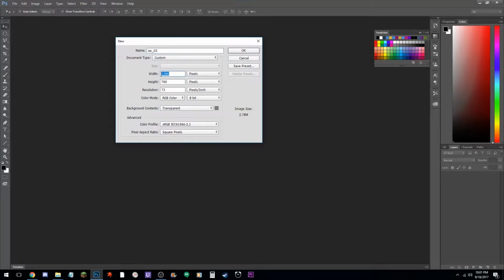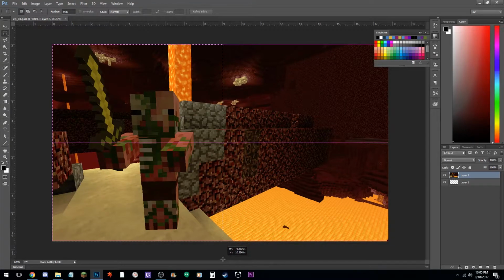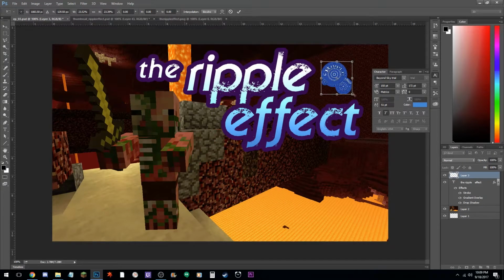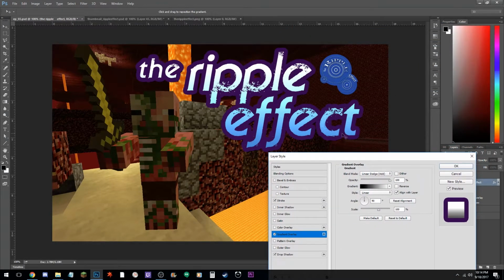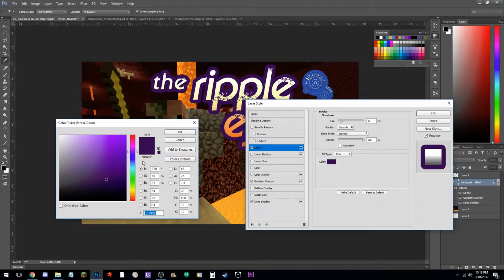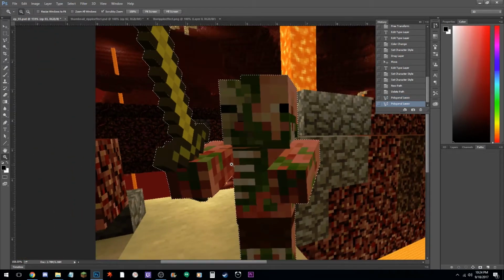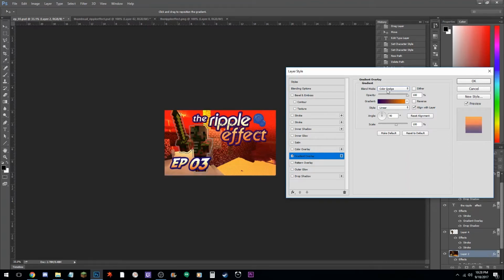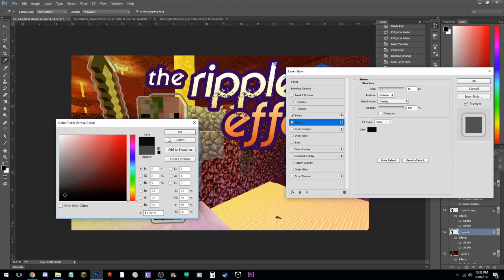Menos does Art :: Thumbnail Tutorial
Heya peeps! I was asked if I would make a tutorial on how I create YouTube thumbnails...well, here it is!

How do I do it?! Photoshop magic, of course!! ;)

Please understand that this tutorial is a point of view and not to be taken as the penultimate example of what thumbnails should be.